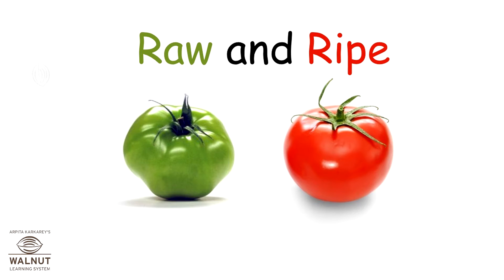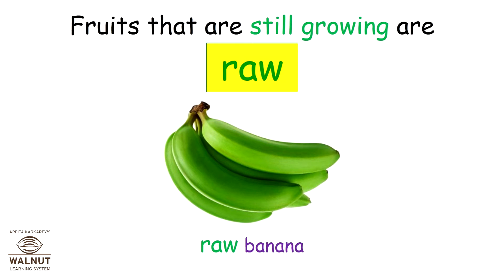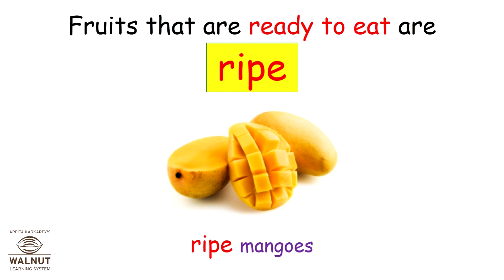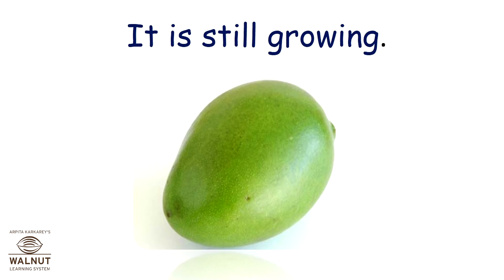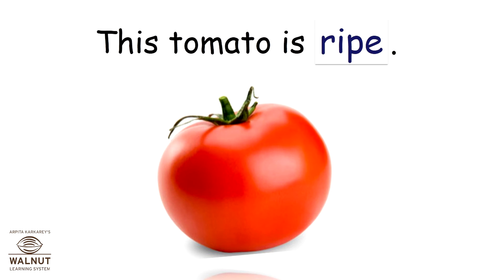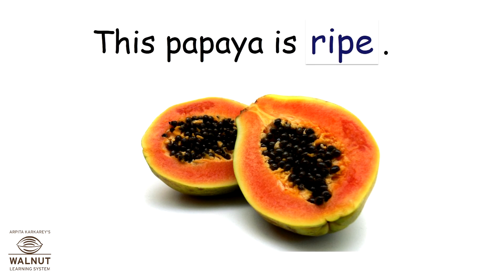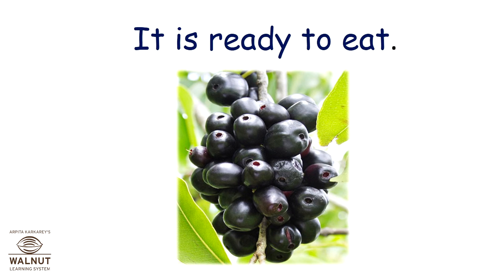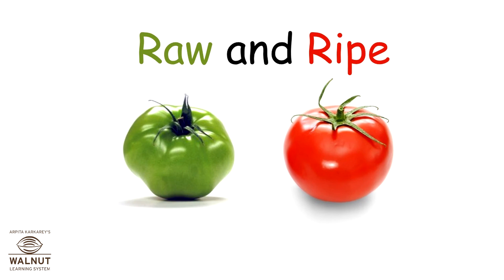KG - Numeracy & Concept - Raw and Ripe